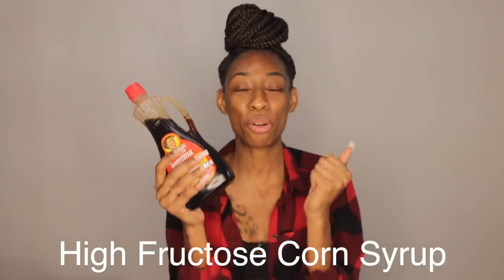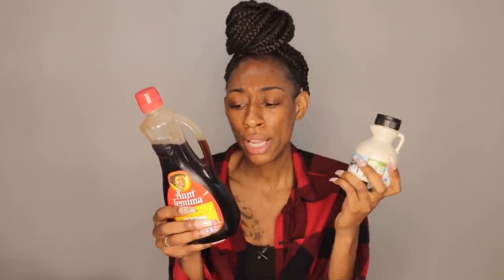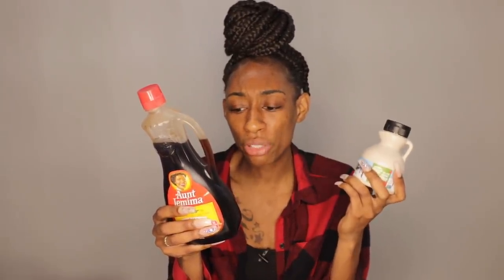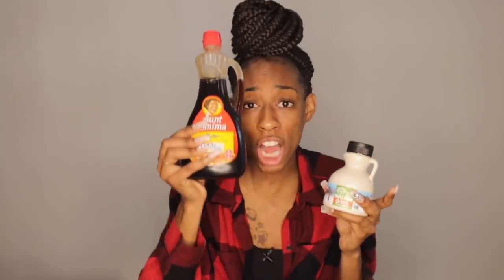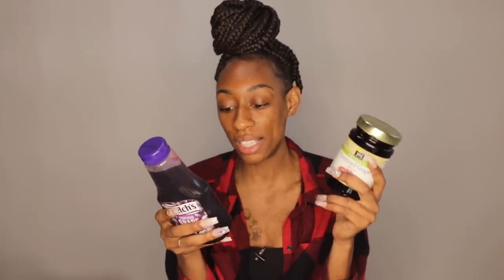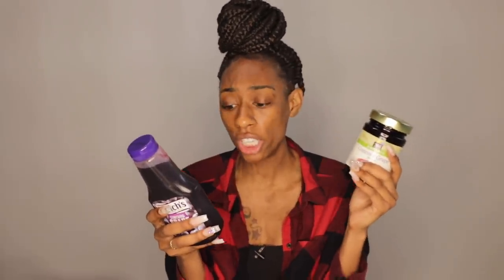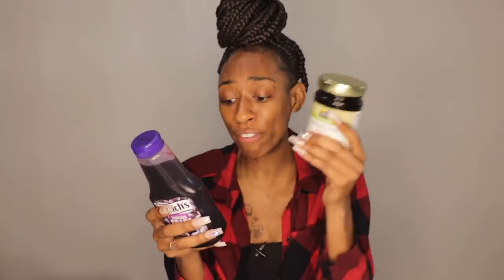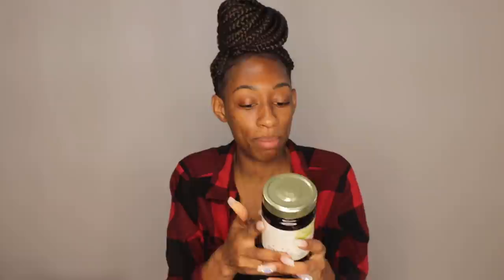COMMON FOODS THAT ARE CAUSING YOU PIMPLES!! |LALAMILAN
HEY LALASQUAD!!

Today I'm giving yall some alternative food options to foods that you are eating that you may not even be aware is causing you slight breakouts! Im excited to share this info because I was super amazed at how much toxicity I was eating!

Italian Dressing

About LaLa Milan:
I am an actress, comedian, personality, and then some. On this channel, you can find fashion and style hauls, beauty tips and tutorials, vlogs, parodies, collabs with some of my friends, my advice corner, pop culture discussions, and more.